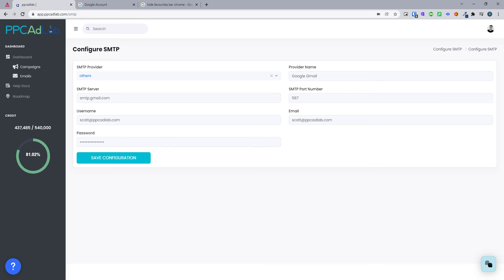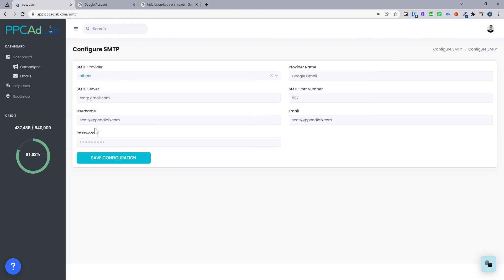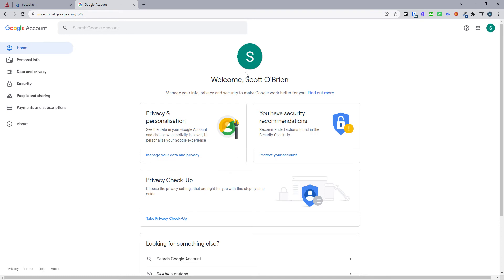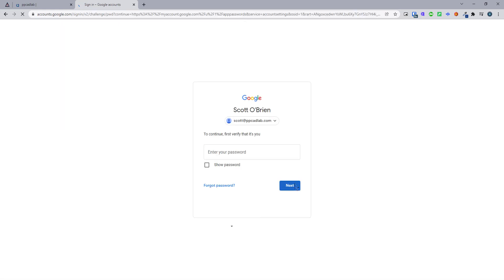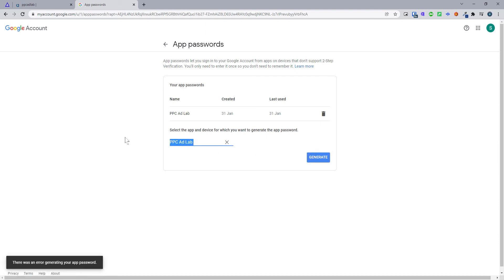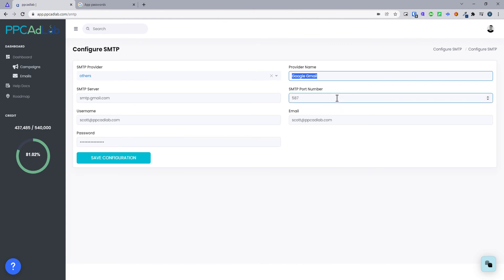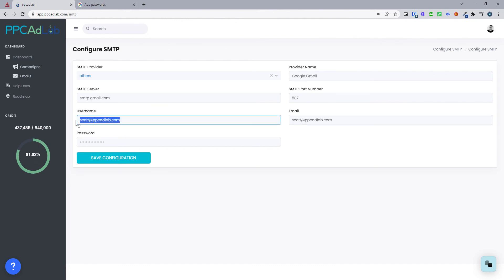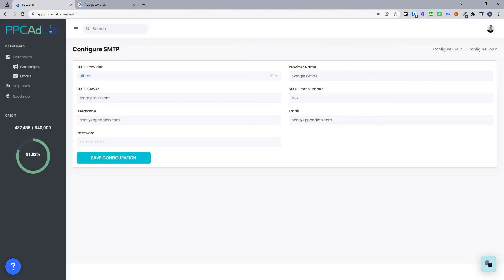How to Setup Gmail SMTP in PPC Ad Lab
In this short video, Scott shows you how to set up your Google SMTP in PPC Ad Lab and place your outreach on autopilot

SMTP | Digital Marketing | Google PPC